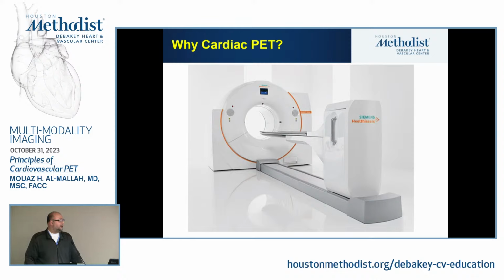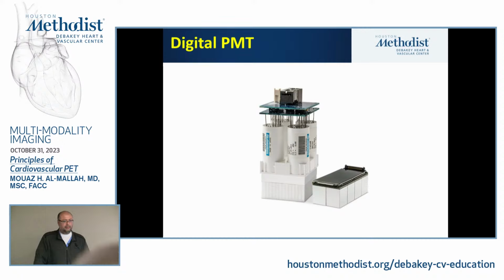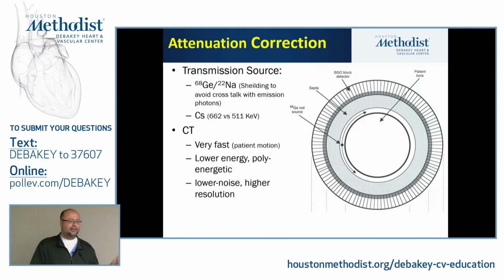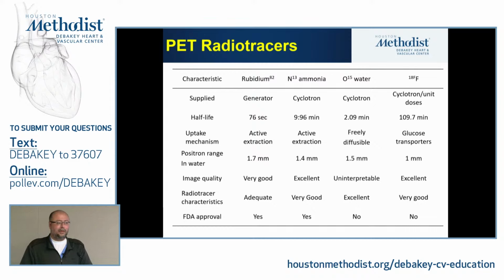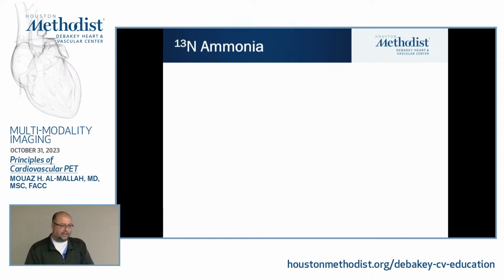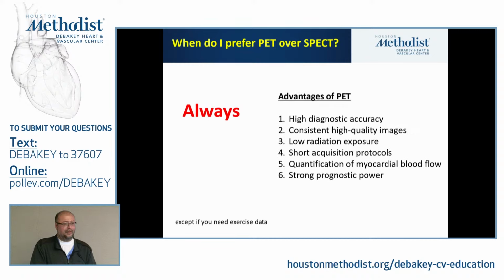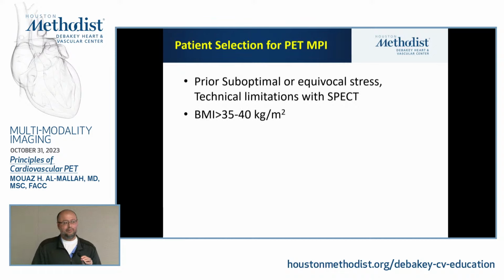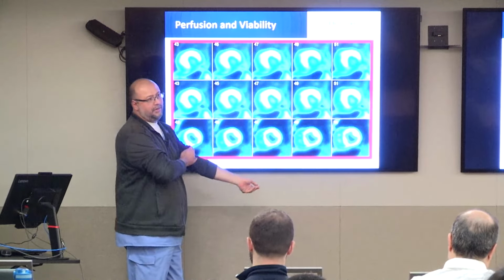10.31.23 MMII Conference